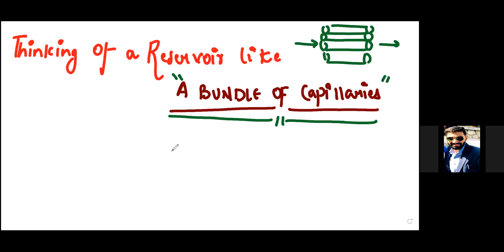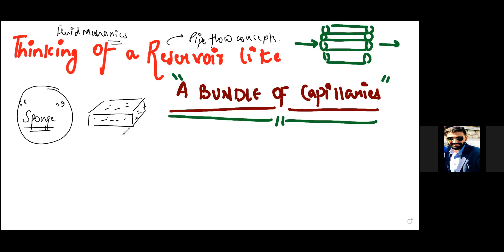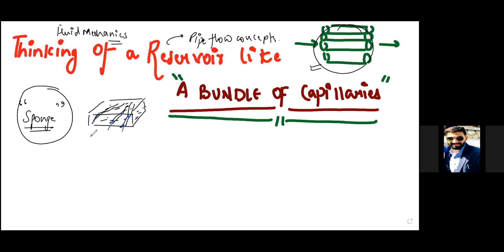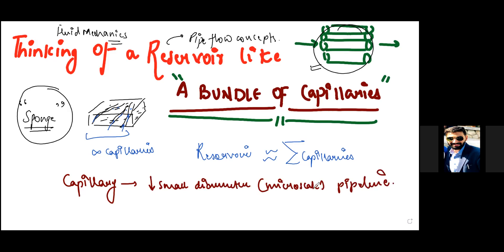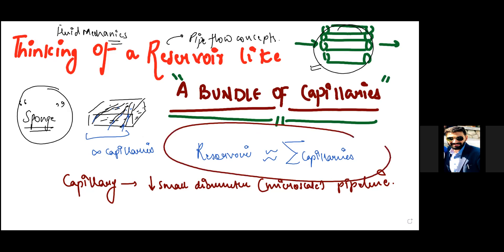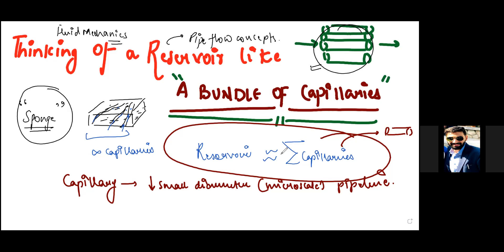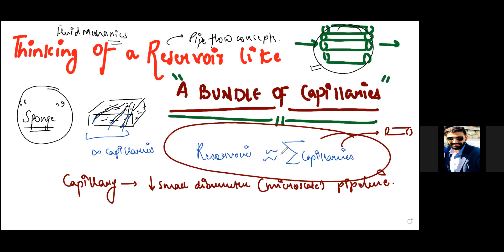Chapter 9 : Reservoir as a Bundle of Capillaries | Applied Reservoir Engg | Petroleum From Scratch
In this lesson we discussed the connection between Pipeline flow and flow through porous media. The base is important as we derive Hagen Poisuille's law.